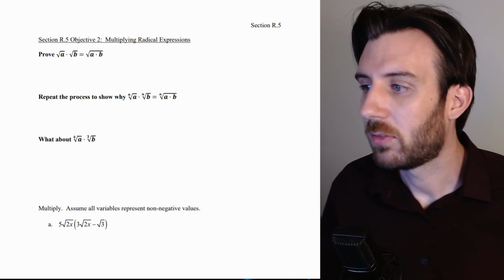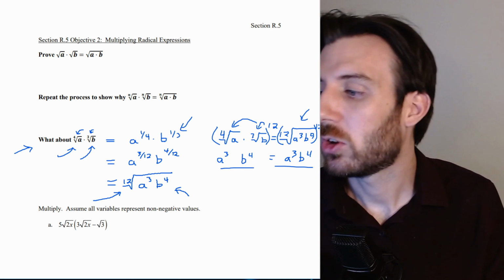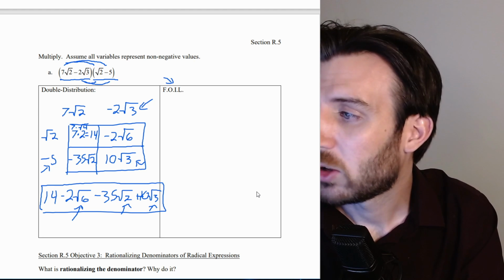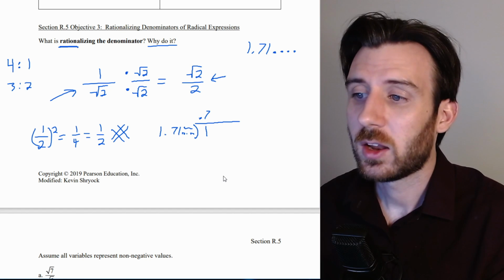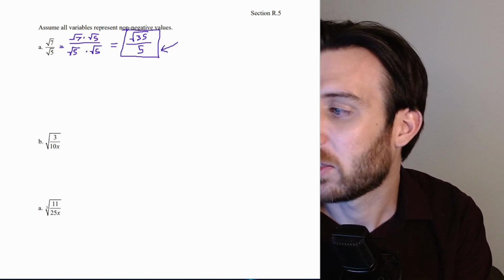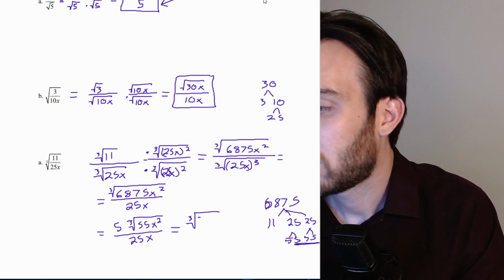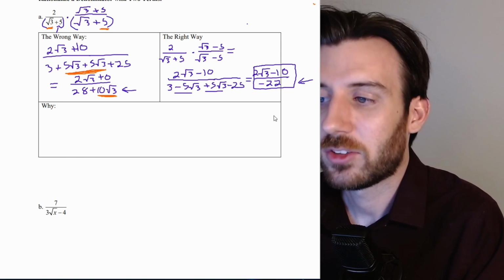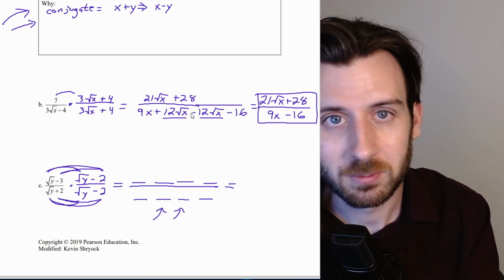Common Roots and Rationalizing Fractions (R.5 Part 2)